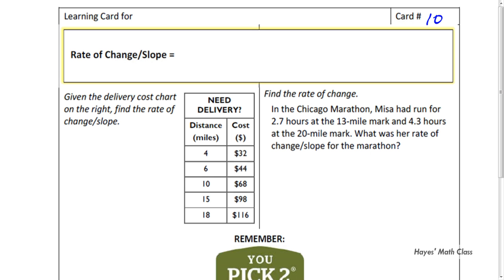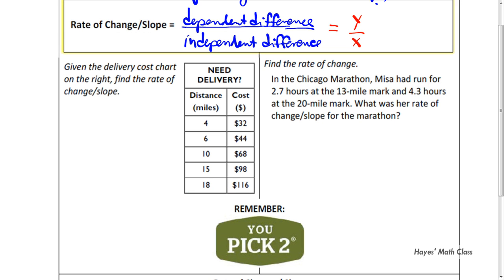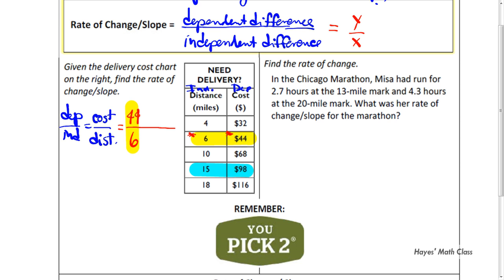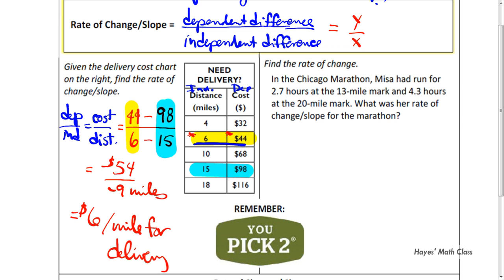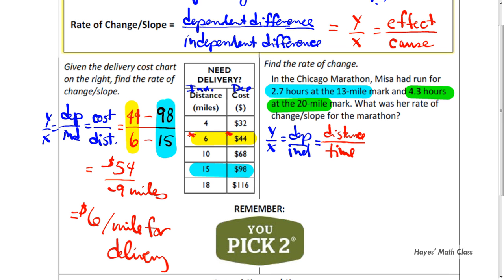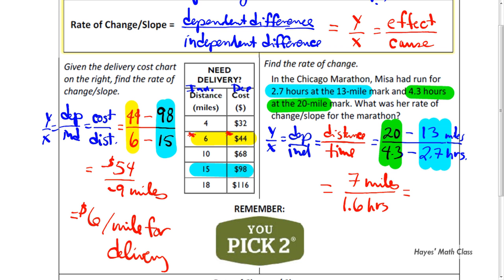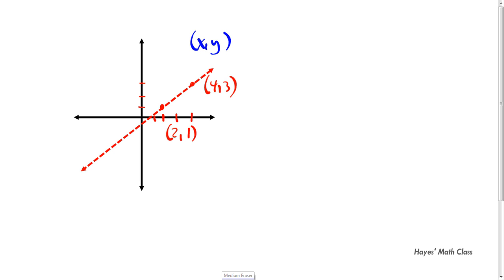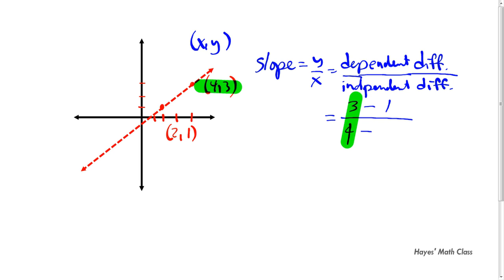Finding Rate of Change/Slope - Algebra Learning Card #10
Learning Card #10 from 1st semester. Rates of change! Slopes of lines! It's all here, setting us up for an amazing graphing unit!

Blank learning card for this video is Yes I know there's actually two there. Give one to a friend.

Recording of videos are usually with SMART Recorder that comes with the software with SMART Boards - look in the SMART Tools folder that's usually in the folder where your SMART Notebook program is. Some are done with the Screencastify extension for Chrome.